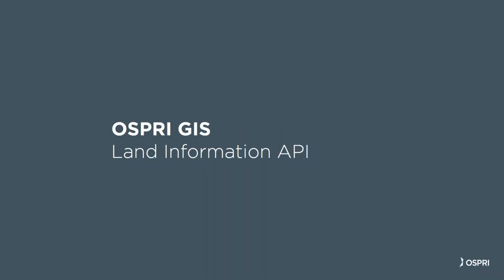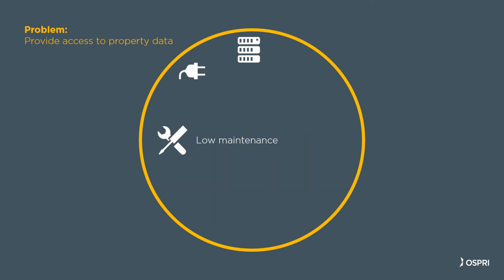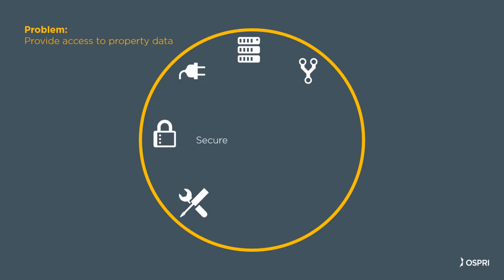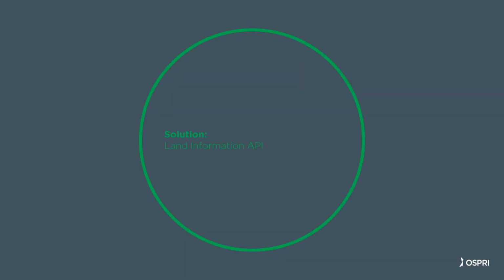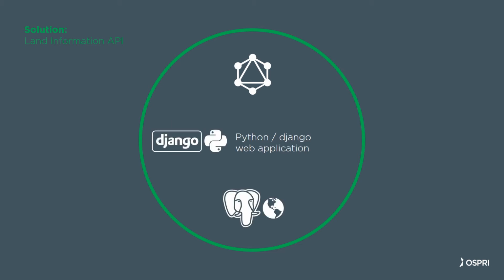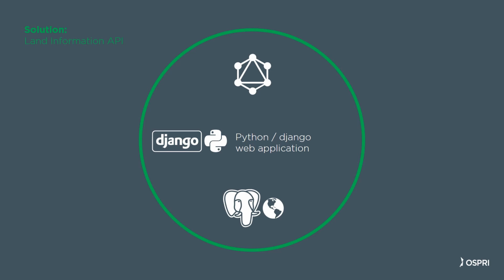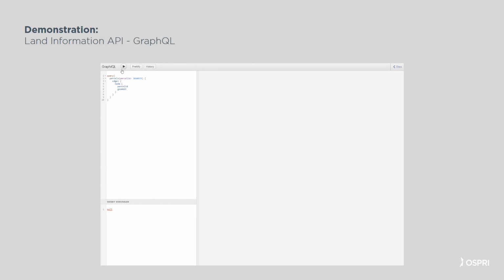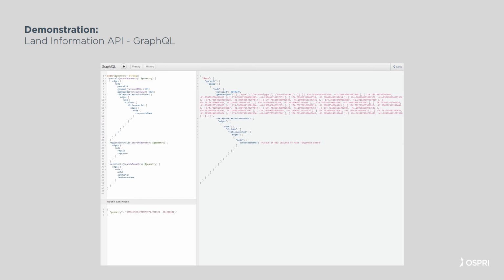Export & Innovation Finalist - OSPRI New Zealand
NZSEA Finalist 2018